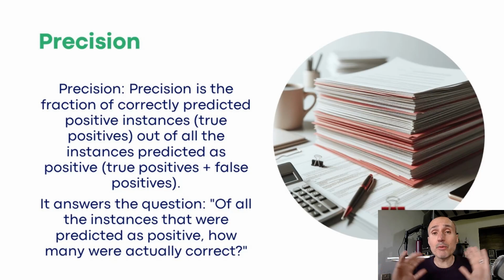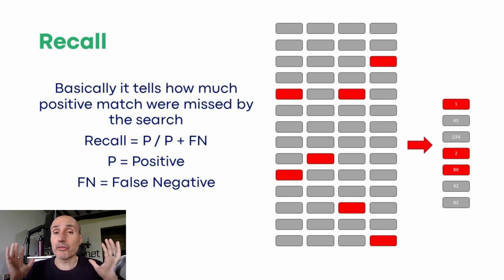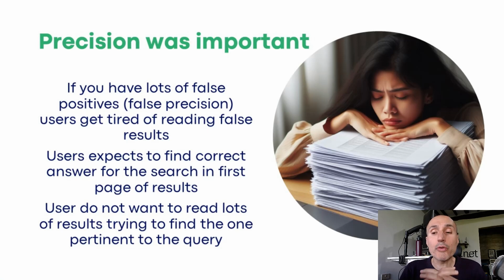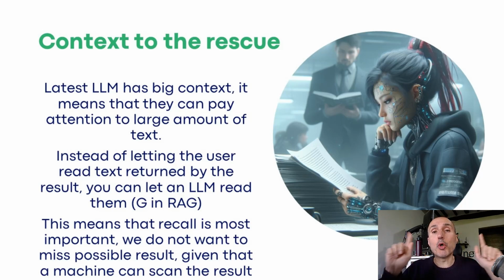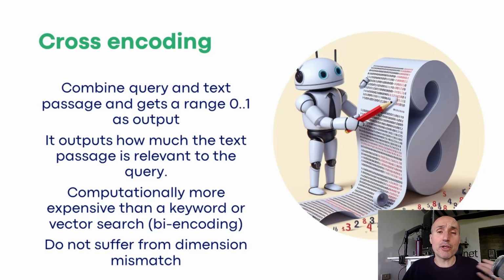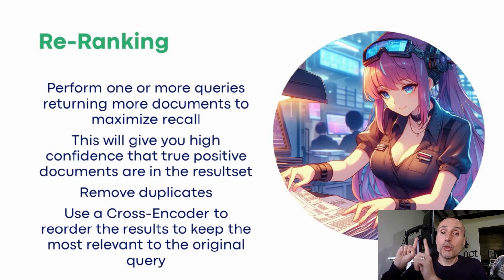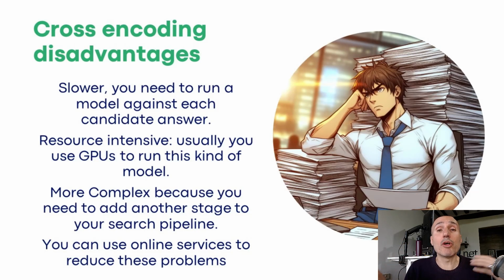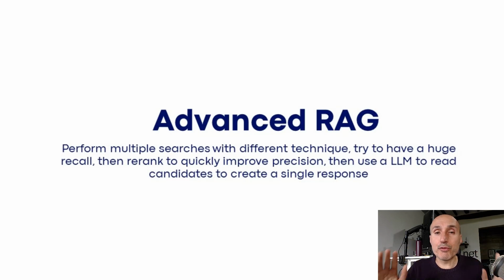Kernel Memory - Nlp, Precision, Recall, ReRanking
In a RAG system the R part (Retrieve) is the most important part, because is the one where you extract from all your knowledge, the pieces of text that you are going to pass to a LLM to answer the user question.

As you can understand, it is important that this search is precise. But what is precision? What is Recall? Can you have both of them given latest advancement in the AI from latest years?  In this video I'm trying to give you an introduction on these arguments, in the next one I'll put everything into practice with Kernel Memory.

00:00 - Introduction to Retrieval Augmented Generation
00:43 - Importance of Precision and Recall in Natural Language Processing
04:00 - Explanation of Precision and Recall Metrics
05:45 - Introduction of Large-Language Model and Encoder-Decoder Structures
06:23 - Challenges with Traditional Search Methods
07:57 - Importance of Precision in Search Results
10:29 - Introduction of Cross Encoding
13:46 - Introduction of Ranking in Cross Encoding
18:49 - Advanced Approach to Ranking in Retrieval Augmented Generation
20:58 - Importance of Introducing ReRanking in Retrieval Augmented Generation Pipeline